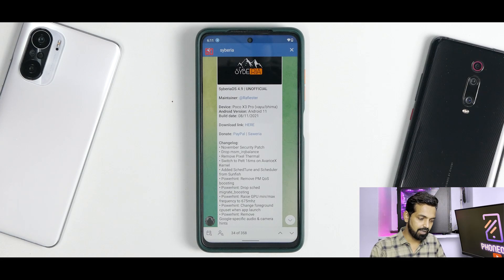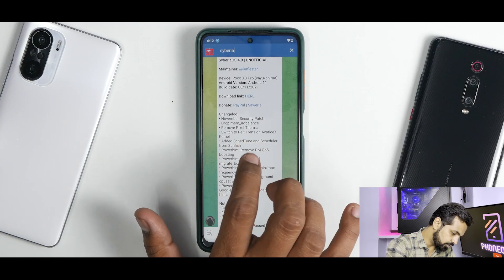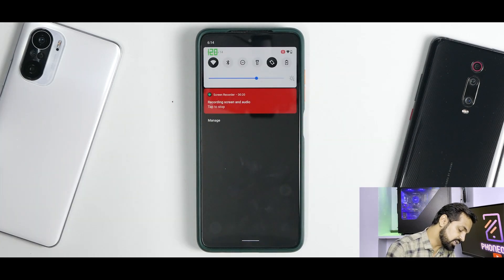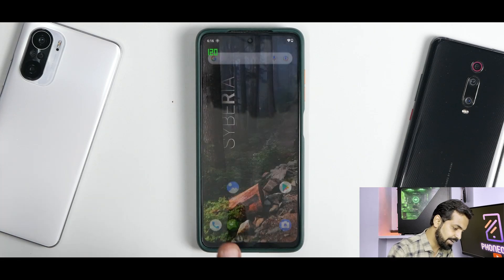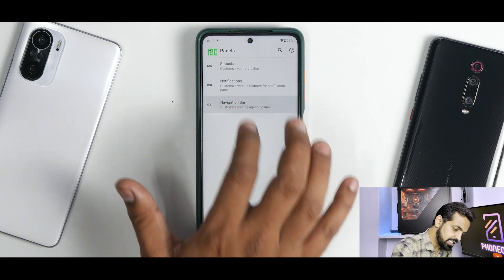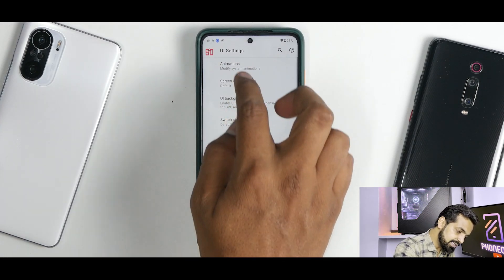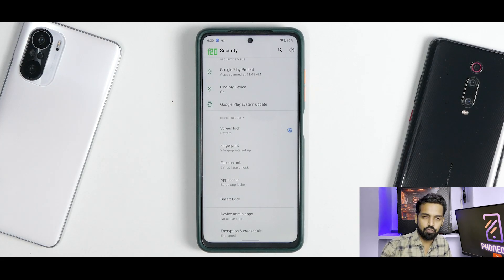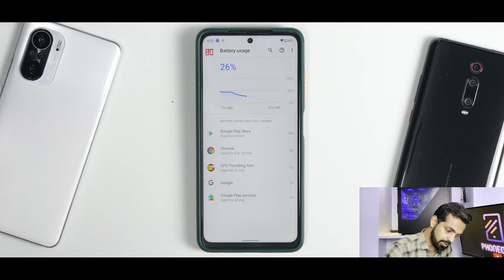POCO X3 PRO Syberia Os 4.9 Review | 598000 Antutu Score & Amazing 90 Fps Gaming | Smooth & Fast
The amazing Syberia OS 4.9 For Poco X3 Pro Now Comes With Android 11. We installed it using Orangefox recovery and after the initial setup the experience has been amazing. Syberia OS 4.9 performs great.
Poco X3 PRO codename vayu & bhima is a budget performance smartphone which comes with snapdragon 860 and a 120hz lcd display. Compared to the not so smooth MIUI 12.5 update Syberia OS 4.9 is way smoother and faster
on this phone. This rom has some customization and no bloatware which makes this rom fluid.